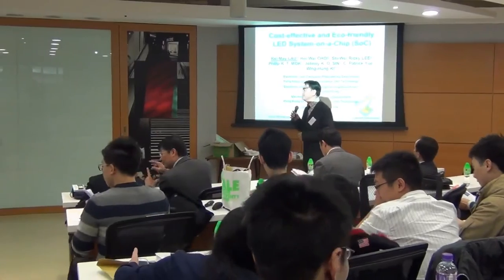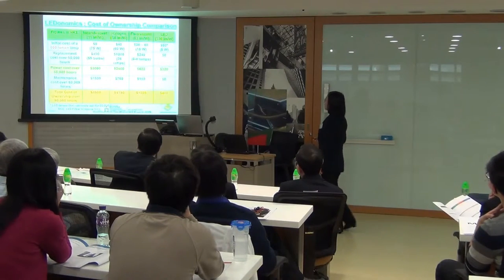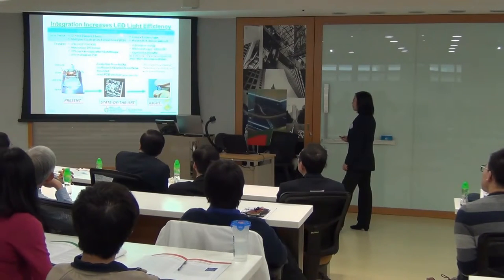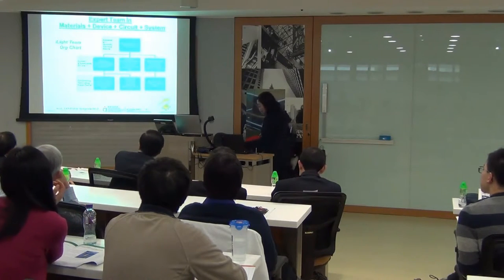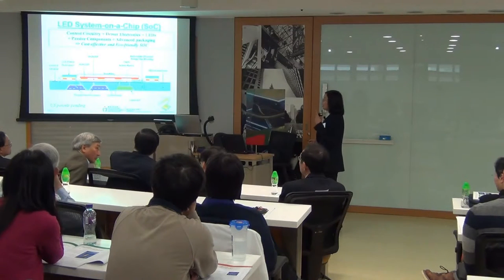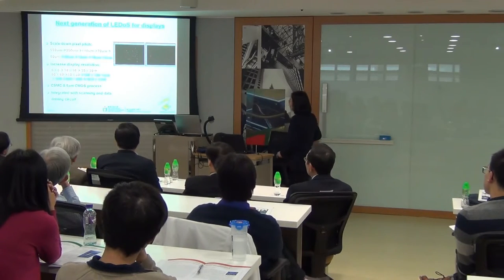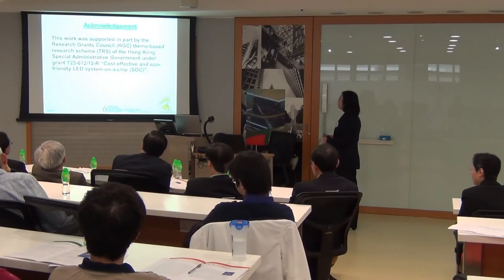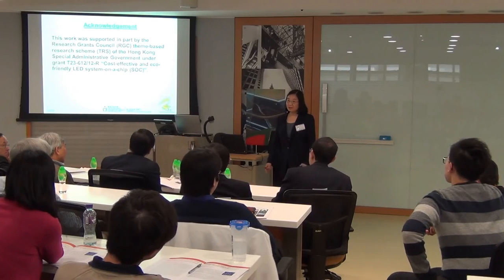Cost-effective and eco-friendly LED system-on-a-chip (SoC)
Project No:. T23-612/12-R, presented by Prof Kei May Lau, HKUST
Theme-based Research Scheme Public Symposium, 14 December 2013